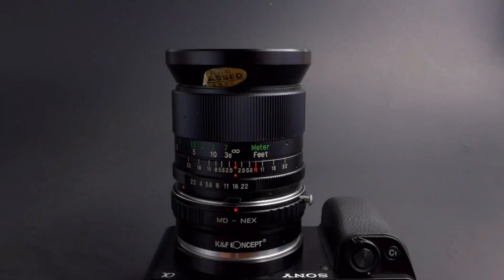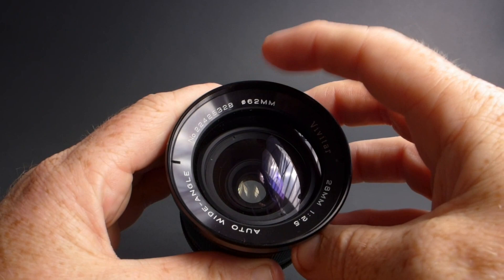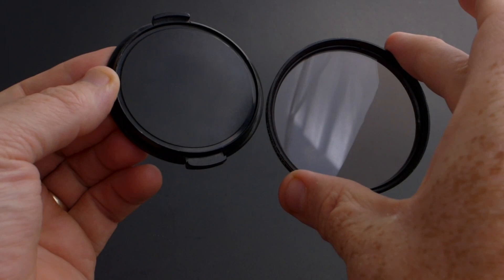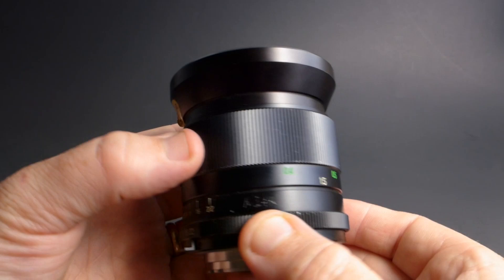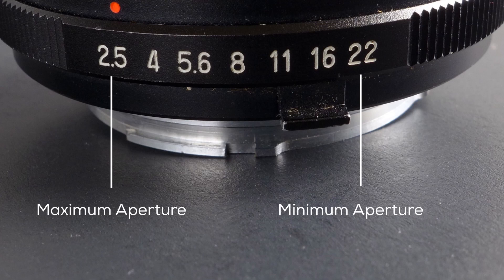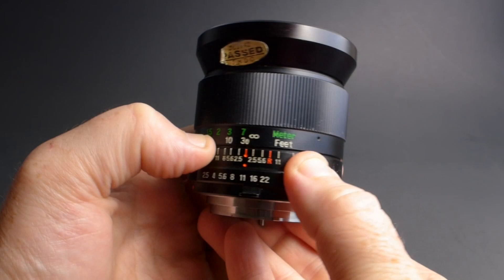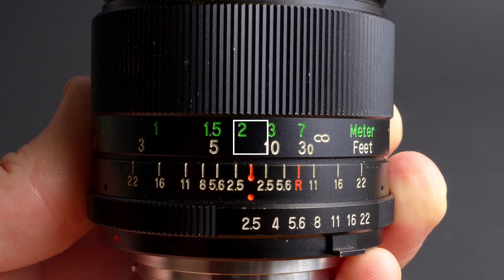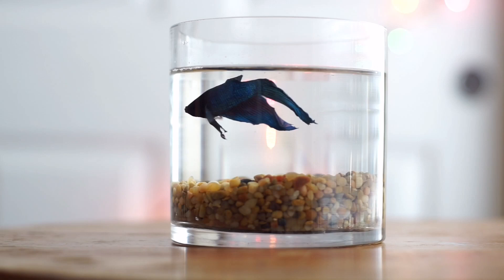Vintage Camera Lens Numbers, Symbols, and Markings Explained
Check out this quick video tutorial explaining some of the markings, numbers, and symbols on vintage camera lenses.  So you've got your new (old) vintage lens, but all the markings, symbols, and numbers on it look like gibberish to you.  Well in this video we’ll explain what some of these markings mean, so you can become more familiar with your photography gear.  We’ll start with he front of the lens looking at diameter, focal length, and maximum aperture.  We’ll then move to the barrel of the lens where we’ll take a closer look at the focus and aperture rings.  Finally we’ll go over how to use the hyperfocal distance scale.  These numbers, symbols, and markings can look confusing, but they really are there to aide us in operating our vintage lenses:)

Written Summary:
Front of the lens:
ø62MM = diameter 62 millimeters
28MM = 28 millimeter focal length
1:2.5 = maximum aperture is f2.5

Lens Barrel:
focus ring = numbers measured in feet and meters
∞ = infinity focus
aperture ring = numbers measured in f/stops

using the hyperfocal distance scale:
1.  select an aperture on the aperture ring
2.  find the two corresponding aperture stops on the hyperfocal distance scale
3.  follow the lines above the hyperfocal distance scale numbers into the focus ring
4.  match up the lines with the focus ring numbers.

Back of the lens:
red dot = mounting dot used to align your lens with the mount on your camera (or adapter)

Adapting vintage lenses can be an excellent way to acquire quality glass at a bargain price.

If you liked this video go ahead and hit the like button, if you want to see more like it go ahead and subscribe, and I always like hearing your comments so leave a comment down below.